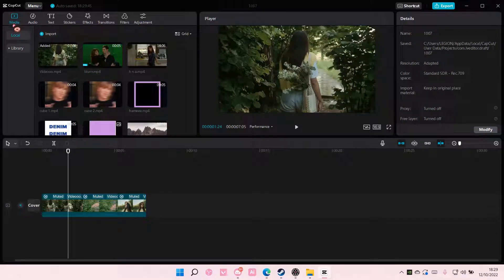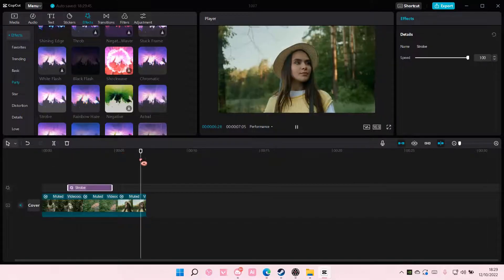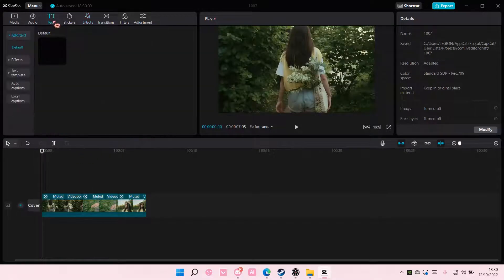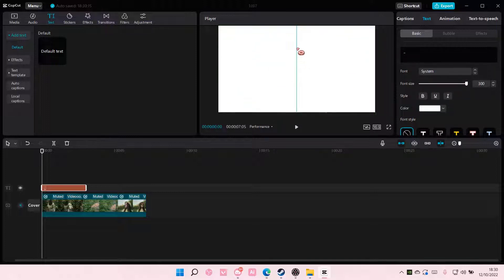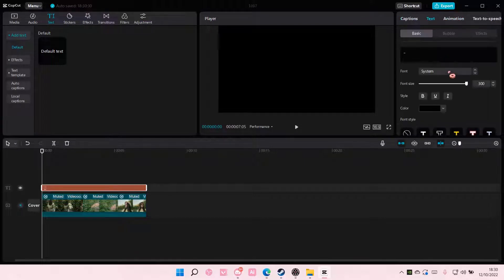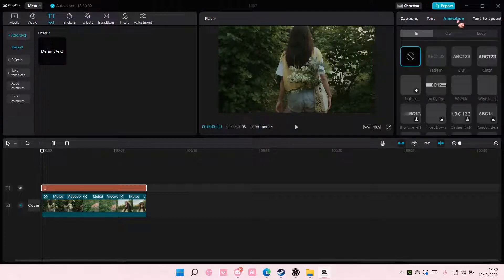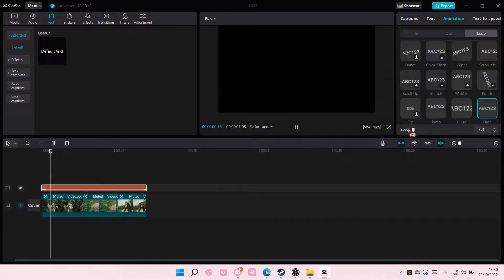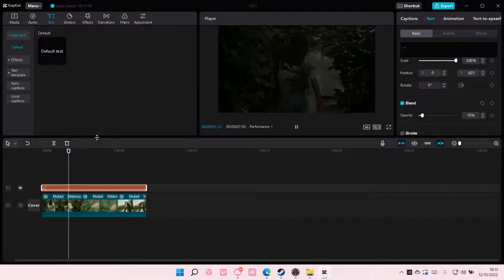Easy Flicker Effect Tutorial On CapCut PC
Learn how you can create this easy flicker effect on CapCut PC by watching this tutorial.